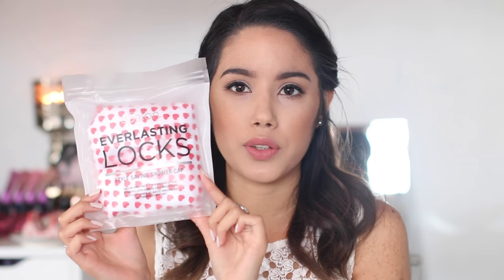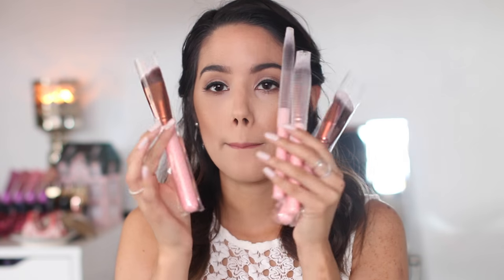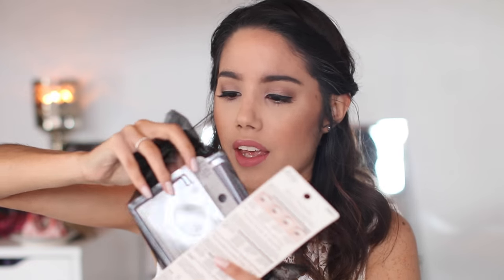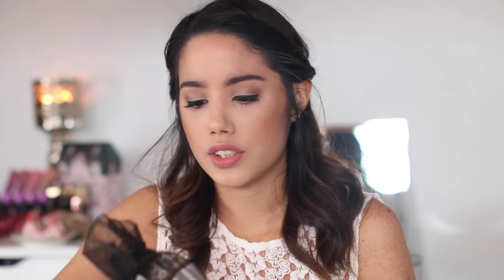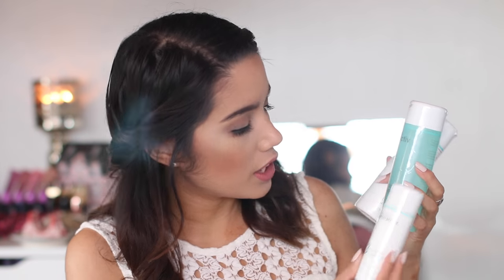GENBEAUTY SWAG BAG! | 2016 | BECKYMORFIN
GENERATION BEAUTY COCKTAIL PARTY SWAG BAG 2016 :)

SNAPCHAT   beckyyberry

 MY SIGMA LINK!!!

I will reply to you ASAP!